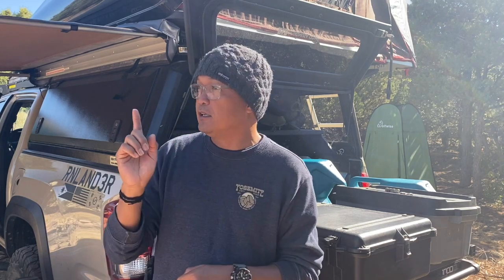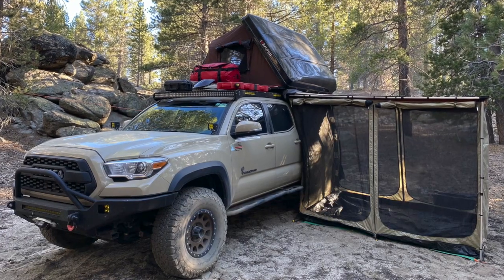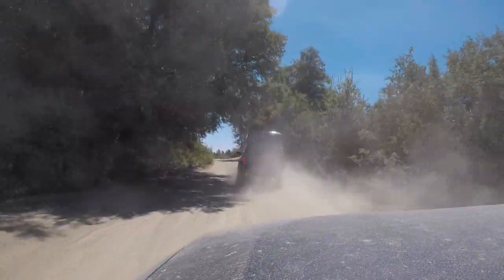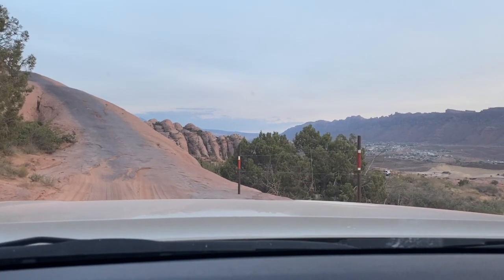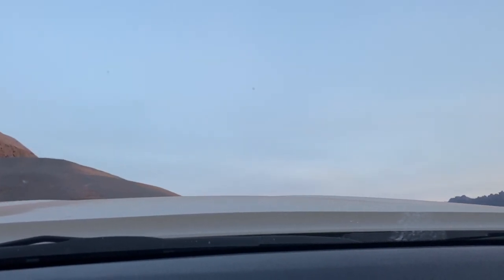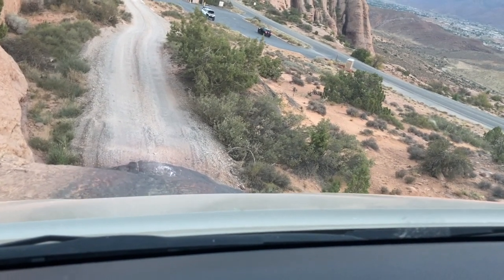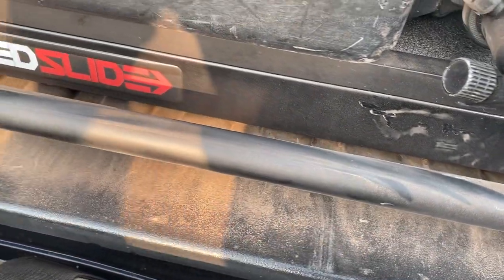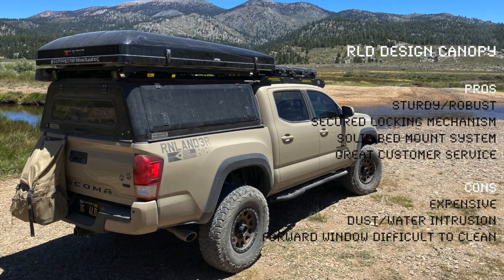RLD Design Stainless Steel Truck Cap 1 Year Review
This is a review of the RLD Design Stainless Steel Truck Cap after 1 year of off roading/outdoor use. It includes the equipments that were mounted on it and the terrains, roads, and situations it was commonly used at.